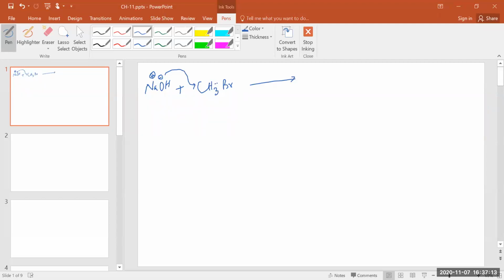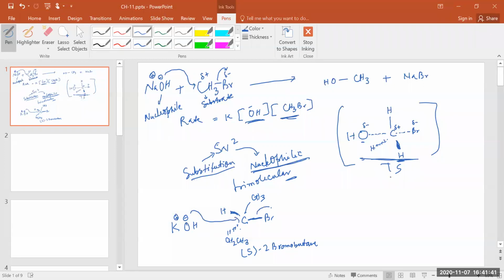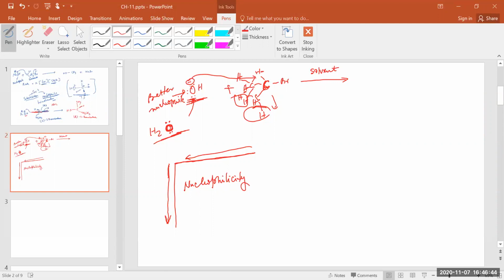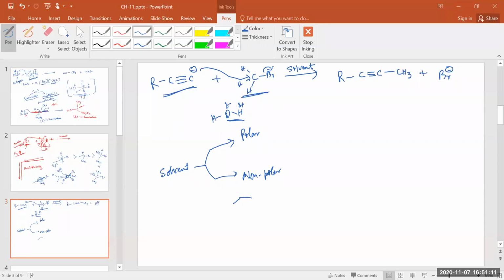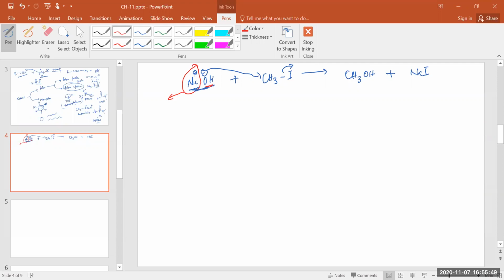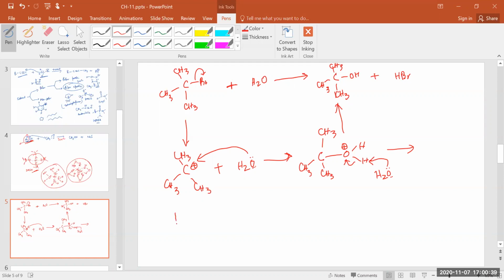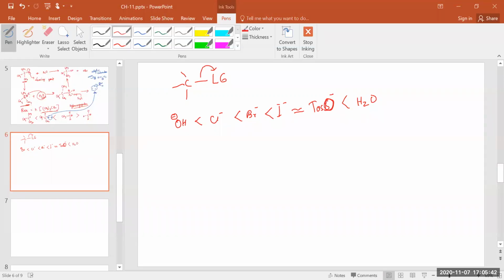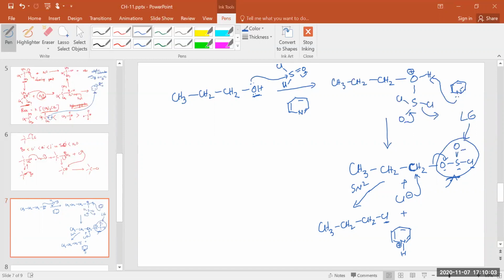SN2 and SN1 reaction